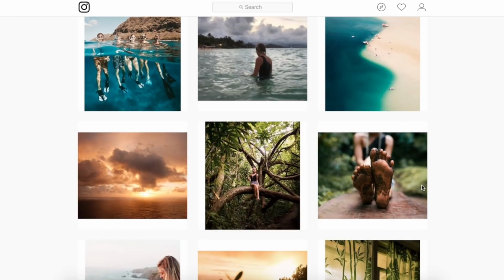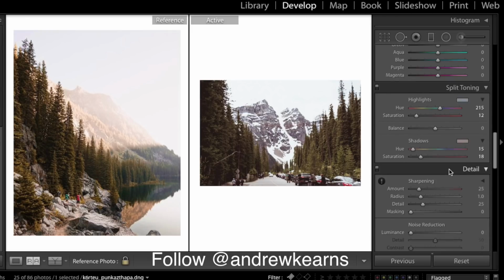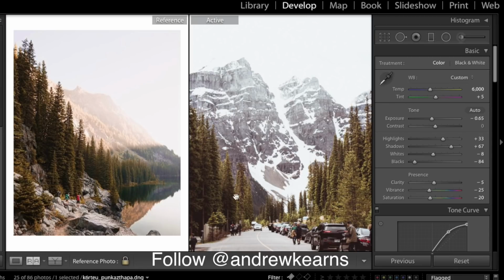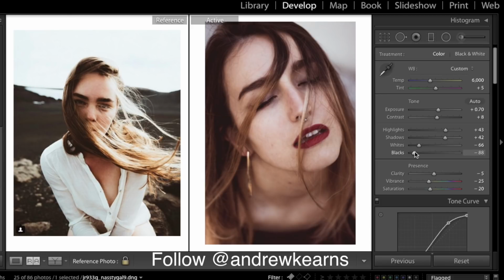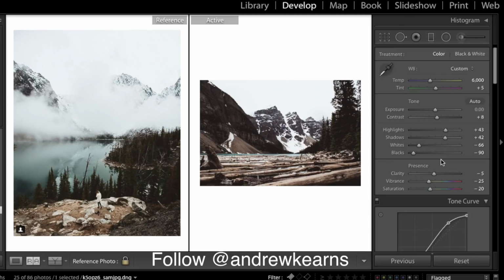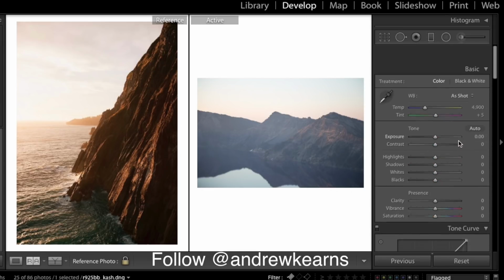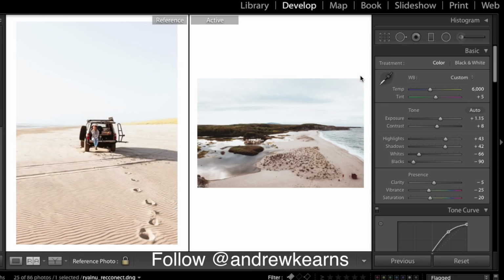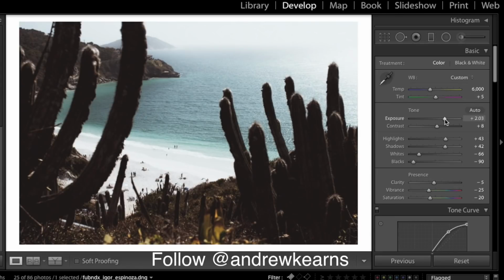How to Edit Like Andrew Kearns, Lightroom Landscape Tutorial For Instagram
How to Edit Like Andrew Kearns. This video is a Lightroom tutorial of Andrew Kearns Instagram. Andrew Kearns is a travel lifestyle photographer and has over 500,000 Instagram followers. Learning some things in this video will help you grow your Instagram. In this Lightroom tutorial we will go over how to edit landscapes and portraits.

Presets!

Luts!

Music licensed with Soundstripe

Maarten Schrader